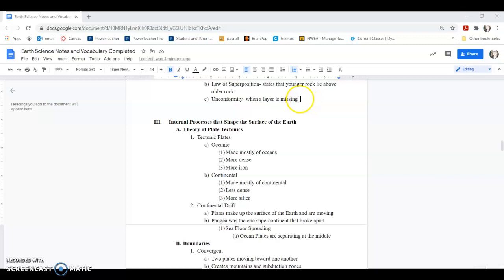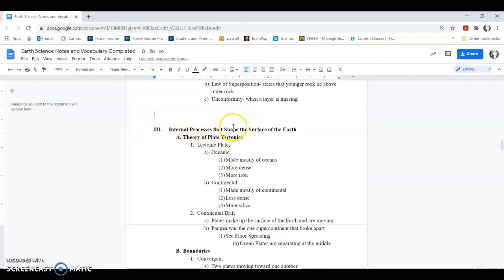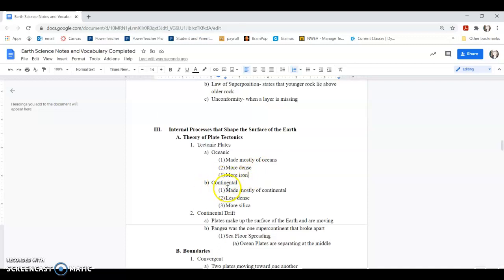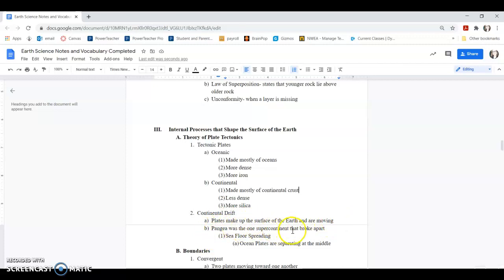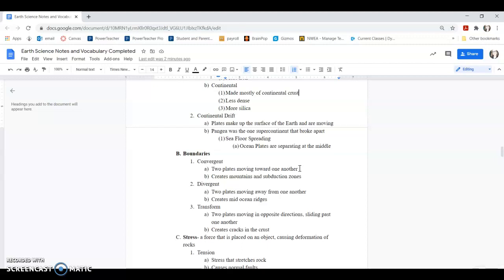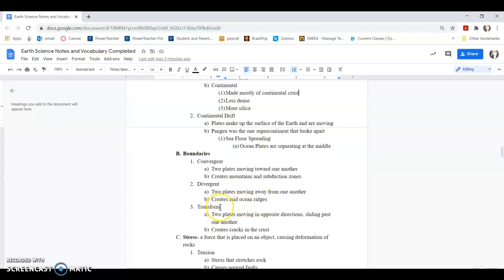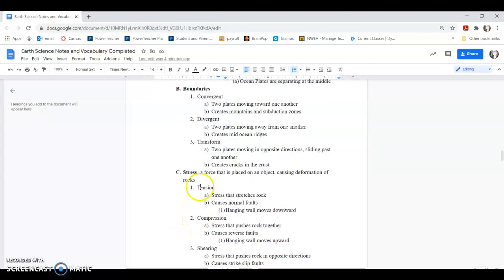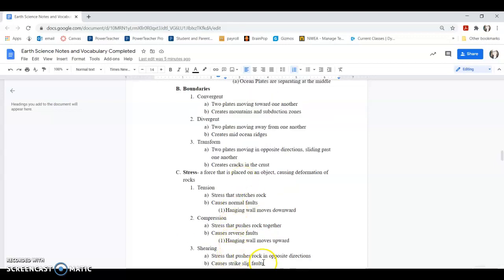Internal Earth Processes Notes